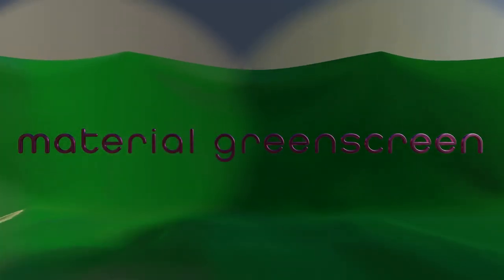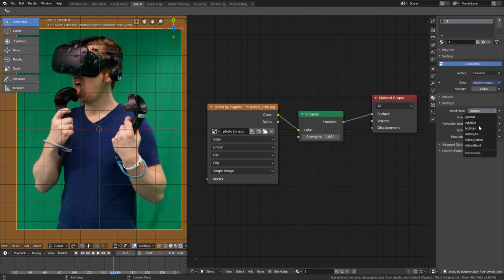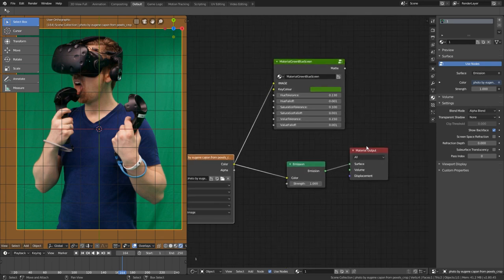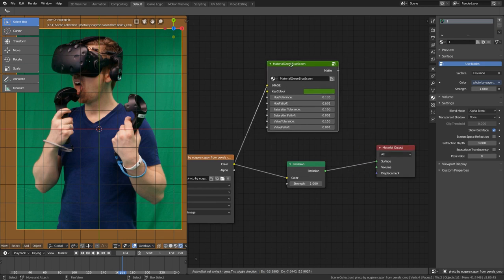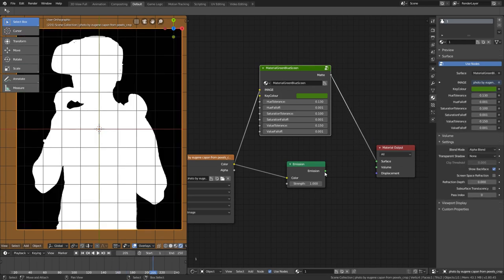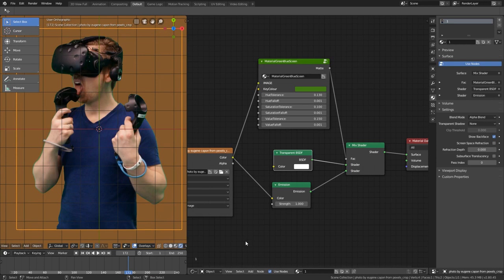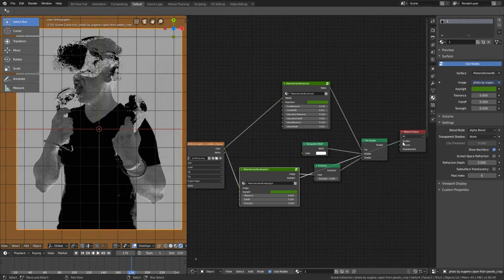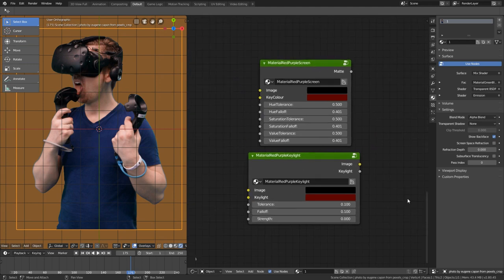MATERIAL GREENSCREEN - greenscreen within material nodes for Blender Eevee + Cycles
Every so often it's good to take a bit of greenscreen footage, place it like a cardbaord cutout in a 3D scene, and do some nice smooth CG camera moves.

Now you can key out the greenscreen within material nodes!

Credits in order of appearance:
Little House by dono
Aquarius Loading theme from Super Carling the Spider by Joe Dixon
Floppy Disk Drive Write by mrauralization
Material Girl by Madonna arranged for C64 by Sami Sepp
Photo by Eugene Capon from Pexels
Peacock by Magdabed